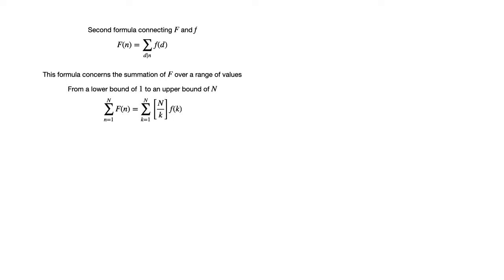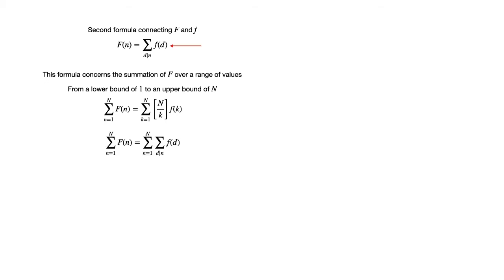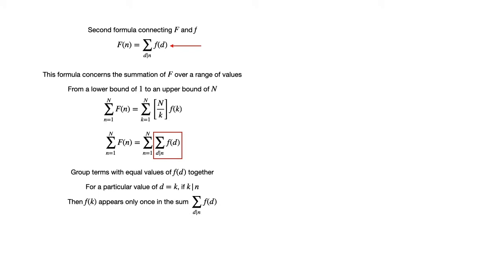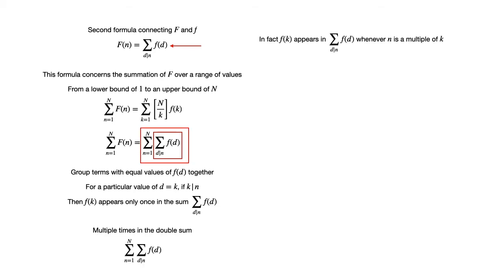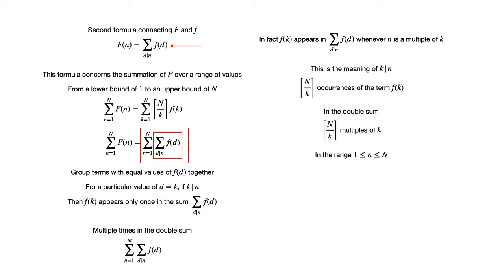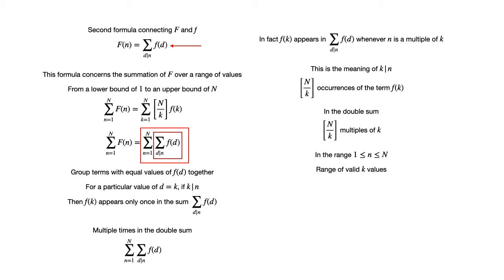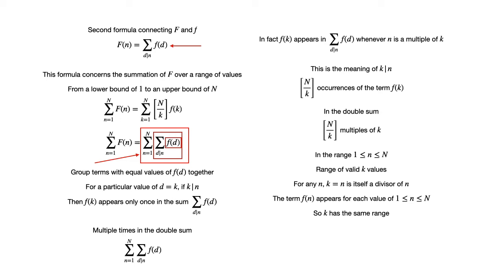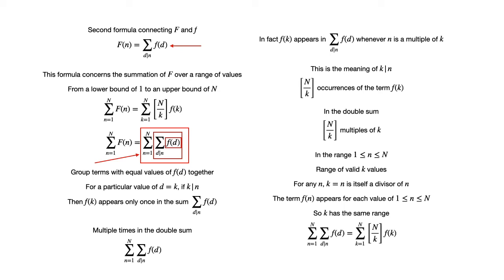Sum of Multiplicative functions